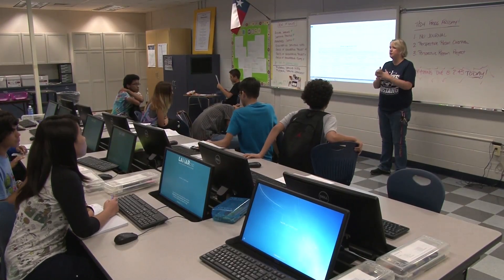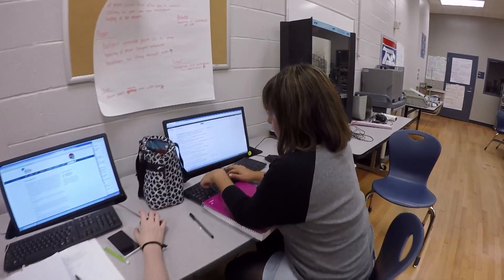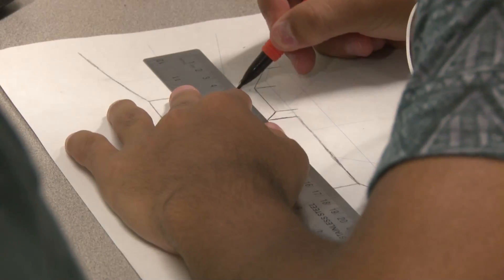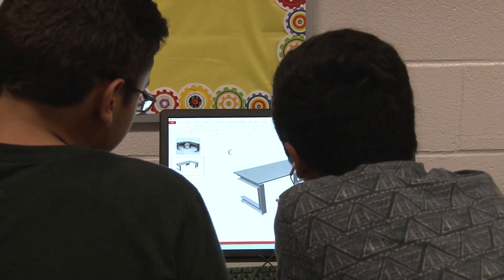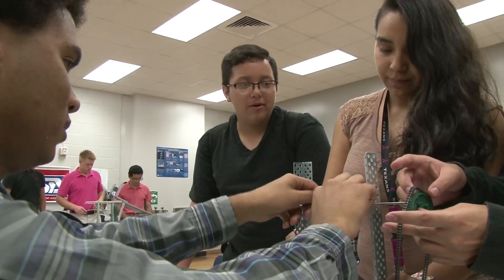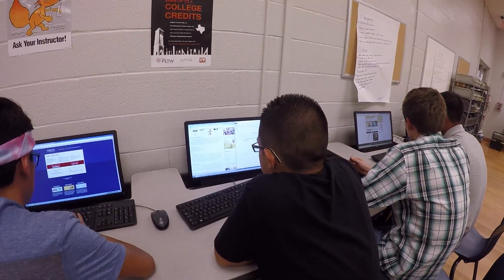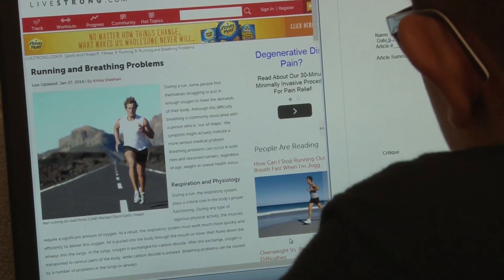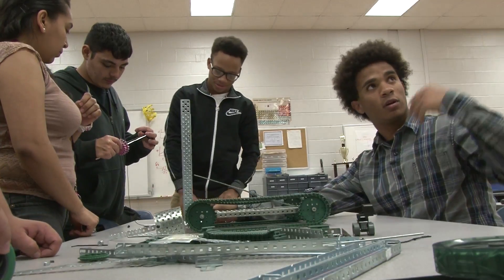Inspiring Curiosity at Lamar Consolidated HS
See how our STEM classes challenge students to innovate through project-based learning.